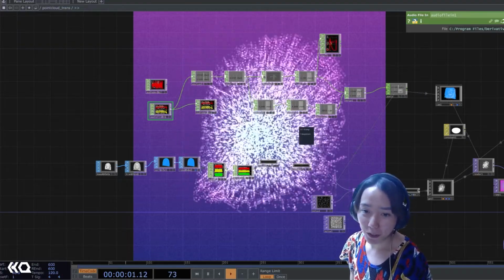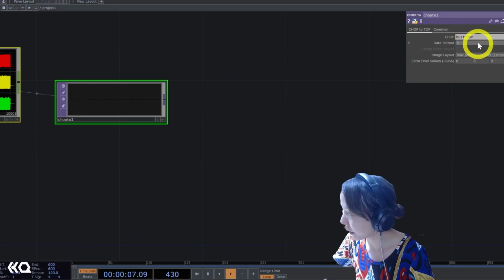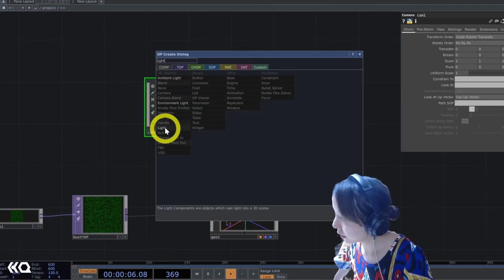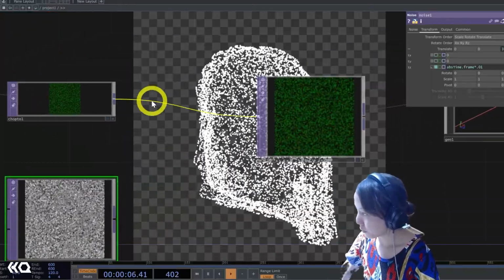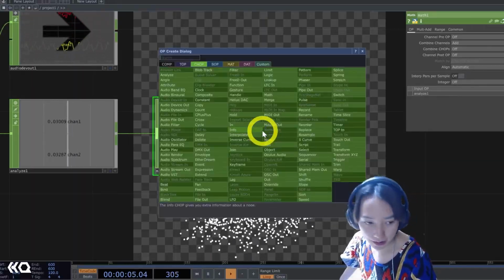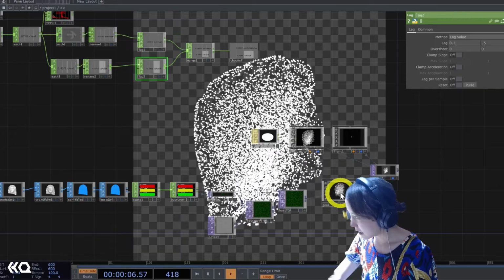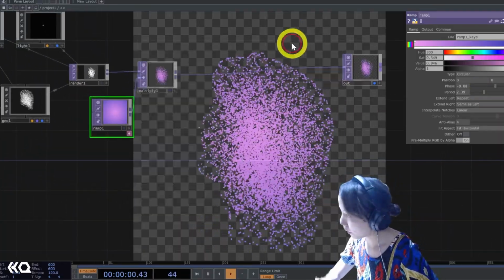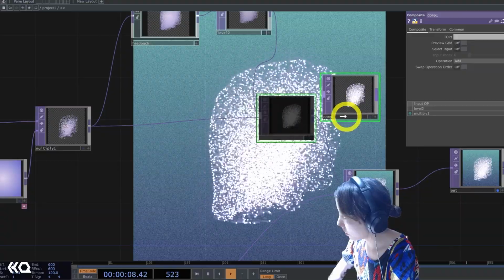Audio Reactive 3D Point Clouds in TouchDesigner - TouchDesigner Tutorial 133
In this video, Crystal will cover making an audio-reactive point cloud with Instancing in TouchDesigner. This technique was previously shared in Holiday Point Cloud Transitions - Tutorial
You can use any audio or device in to create this look.

You can find more of Crystal's work on Instagram: @crystaljowart

For a beginner guide to 3D point clouds, read our blog post

Chapters:
00:00:00 - Intro and Setup
00:03:29 - Creating a Geometry COMP
00:07:15 - Creating a Moving Noise Effect
00:10:59 - Adding Effects to the Audio and Video
00:14:40 - Creating a Frequency Transformation
00:18:32 - Adding Texture to the Ramp
00:22:03 - More TouchDesigner and Immersive Content